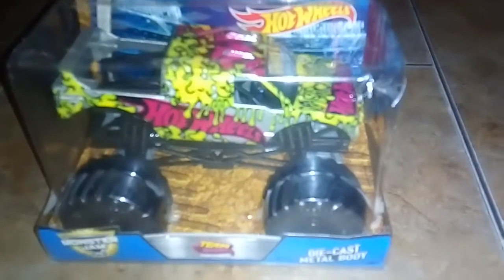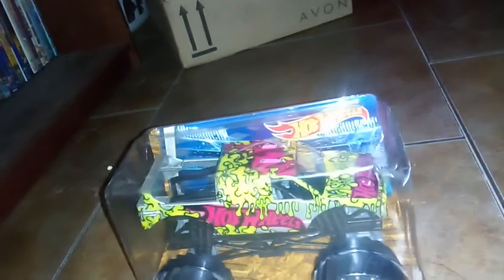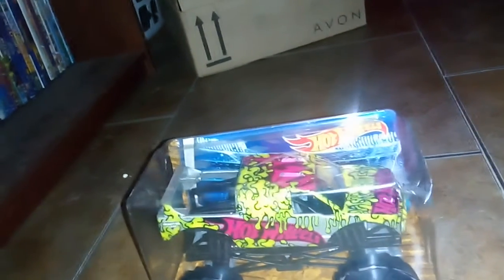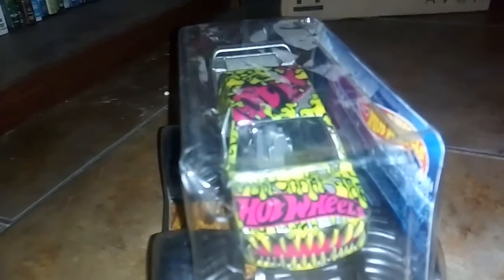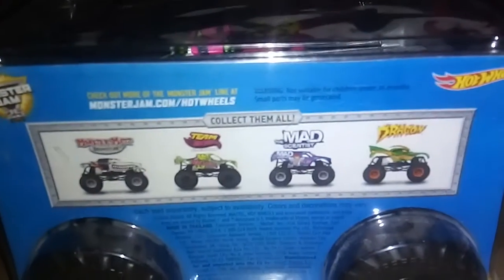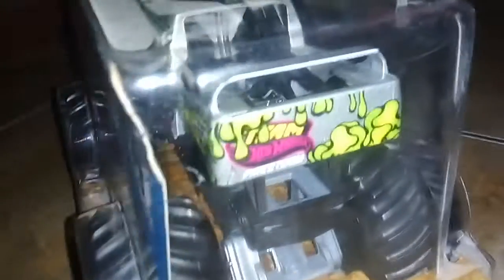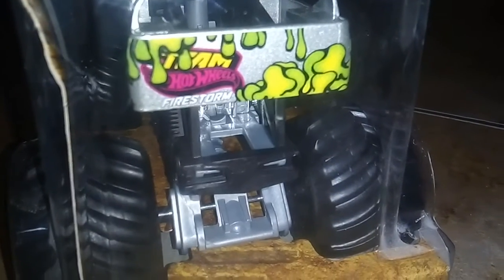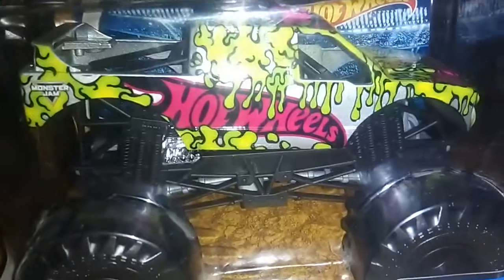Monster jam 1:24 scale team hot wheels firestorm 2017